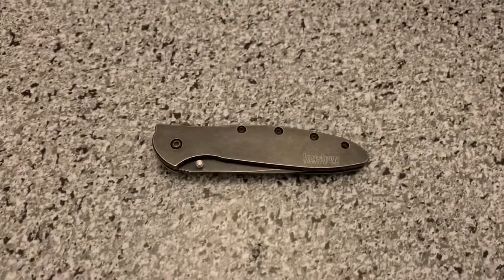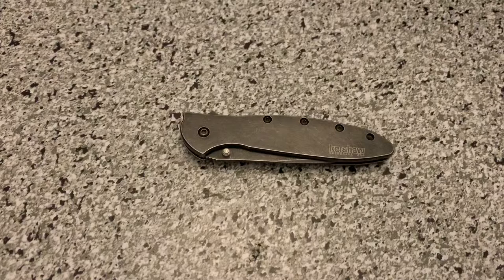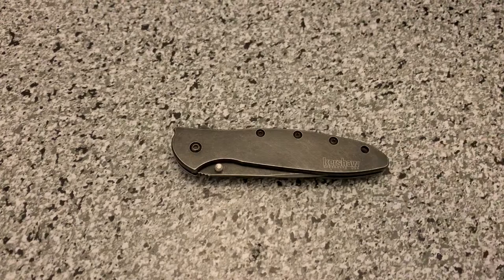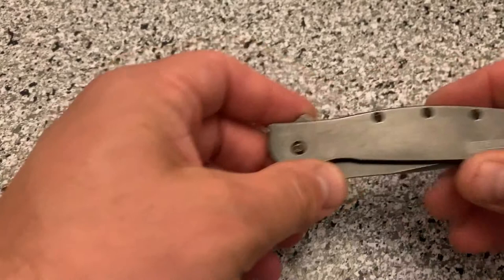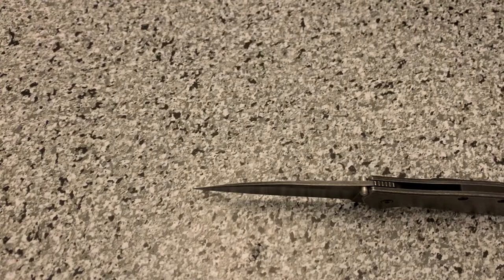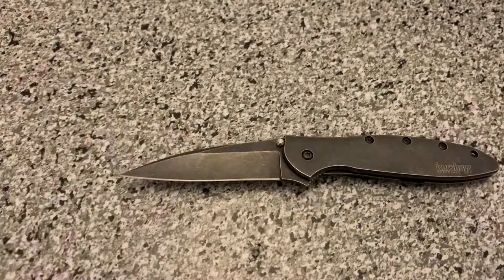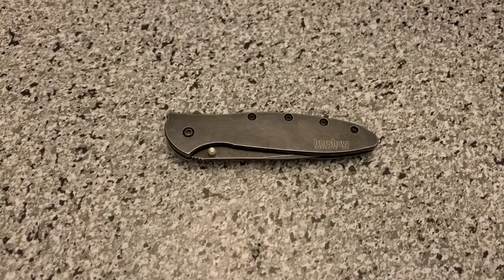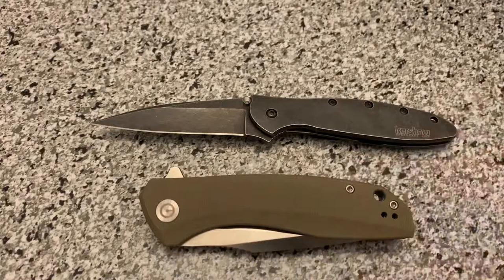Why I’m Selling My Kershaw Leek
Why I decided to part with my Kershaw Leek Blackwash Ken Onion Design Knife. Find Links to Some of My Favorite Knives Below